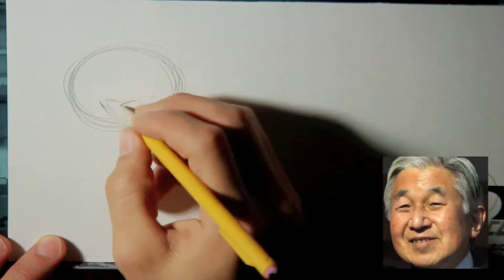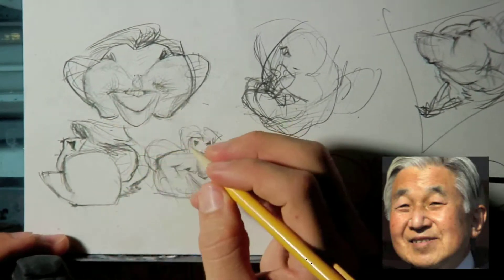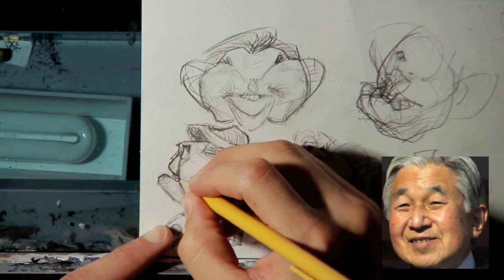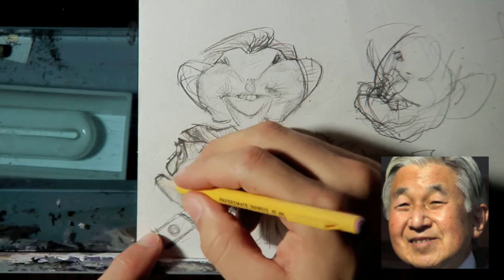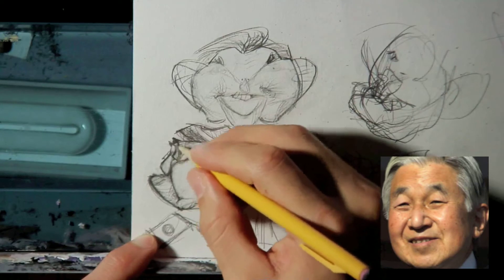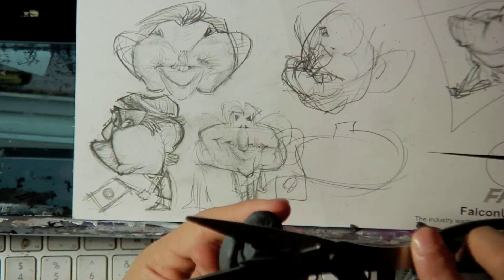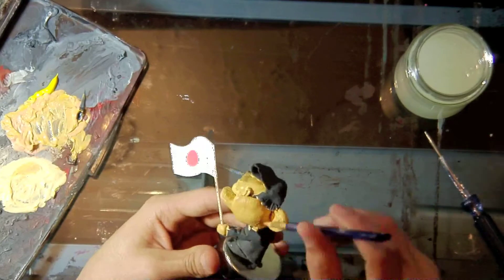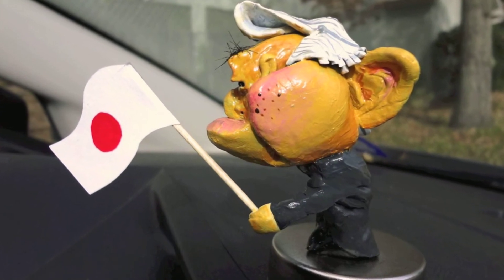Emperor Akihito Caricature